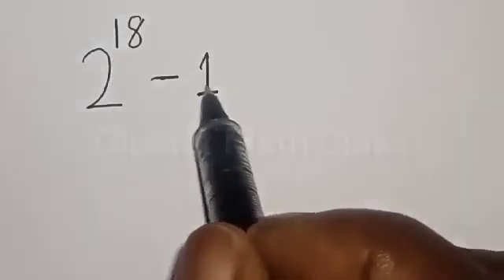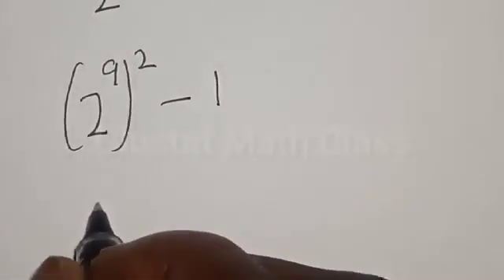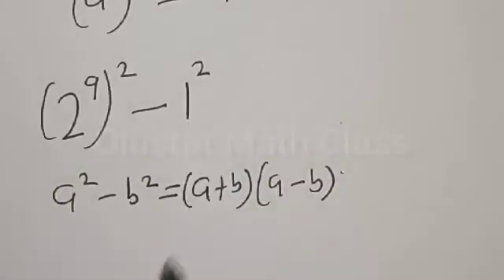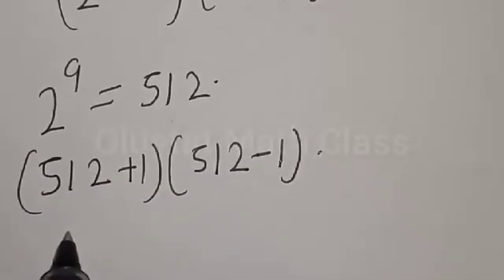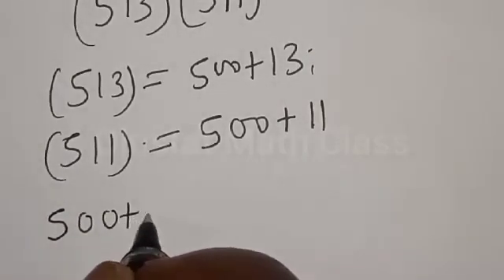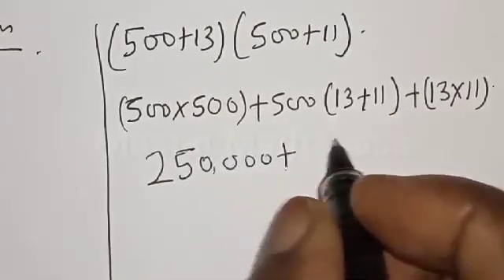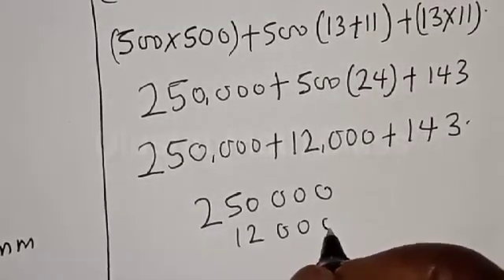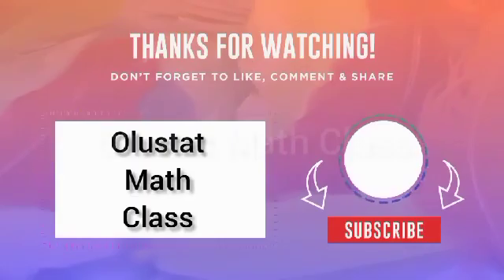A Nice Math Olympiad Problem 2^18-1=? | Quick Method...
In this video, you will learn how to calculate faster than calculation in solving this given equation 2^18-1. It can be solve in 1 minute.  It is a math olympiad Question.